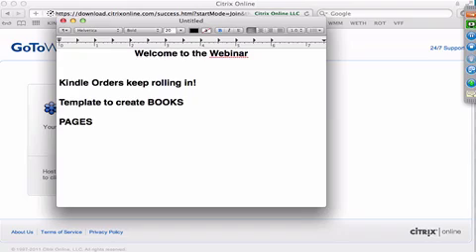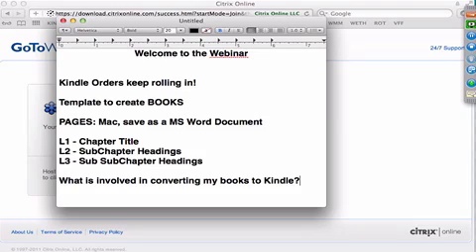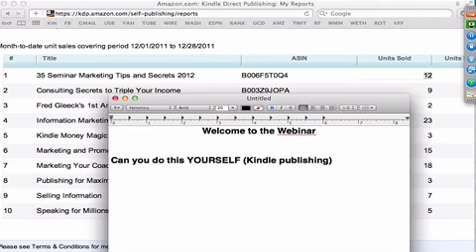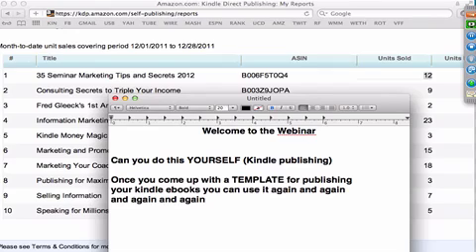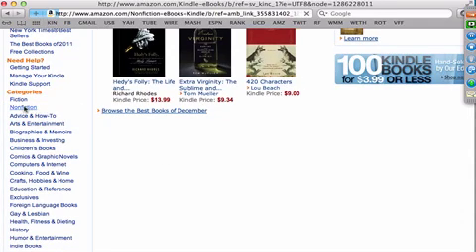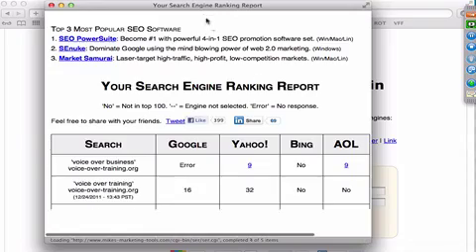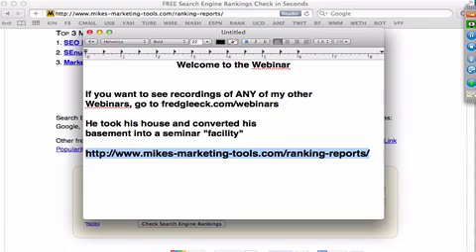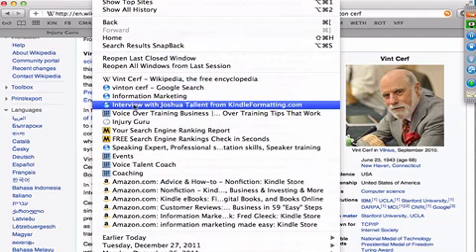Information Marketing JV Partner Webinar - December 28, 2011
The weekly Fred Gleeck's Information Marketing JV Partner webinars